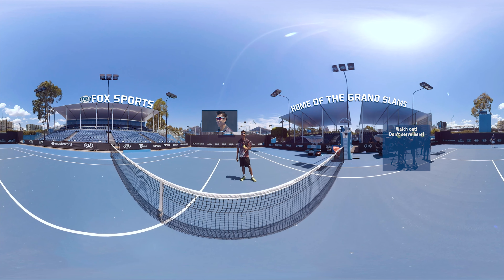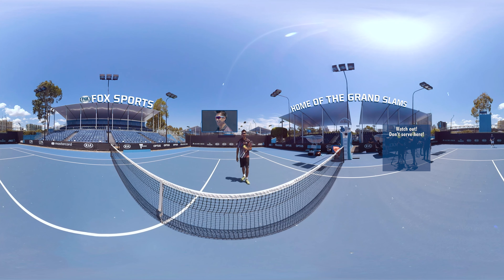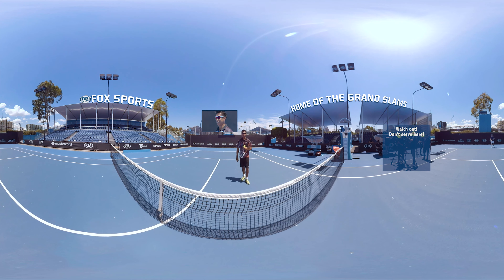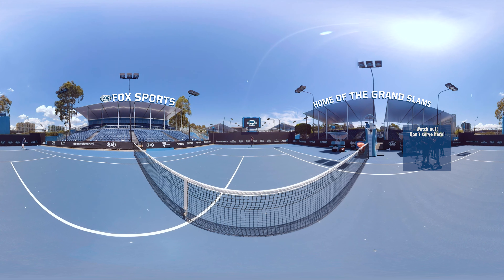Fox Sports 360 with Paradorn Srichaphan - MIXING UP THE GAME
Working together with FOX SPORTS to create their first 360 dregree Master Class series with Tennis Professional,  Paradorn Srichaphan